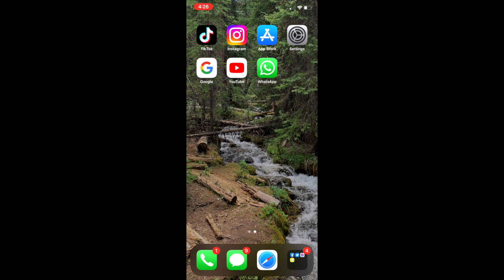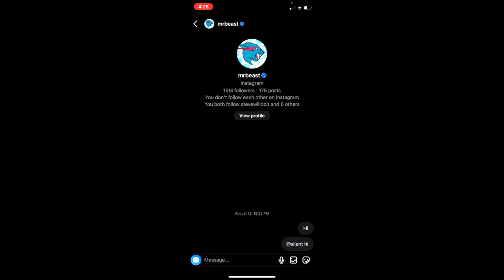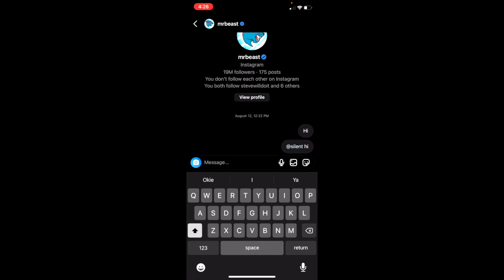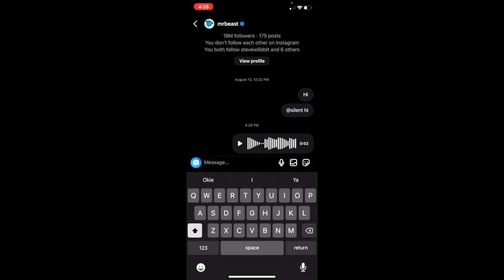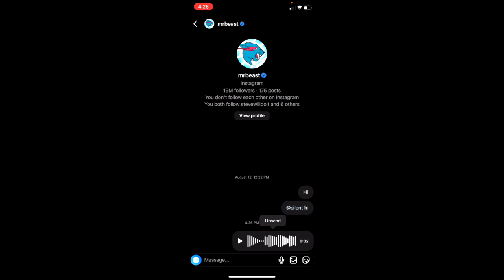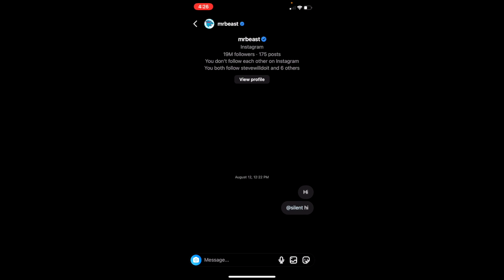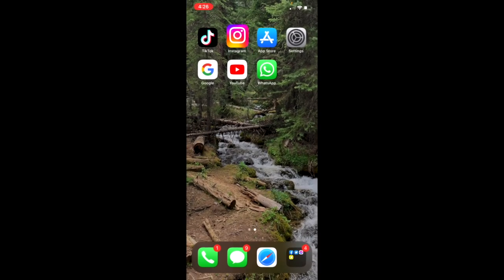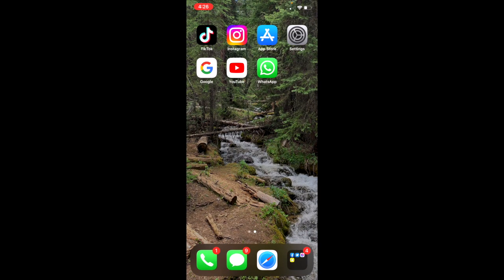How to Use Instagram Voice Messages in DM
Learn how to use Instagram Voice Messages in DM. You simply want to go to your DMs and find the person you want to send a message to. You then want to select the microphone. It will start recording your voice and you can either trash it or send it to them.